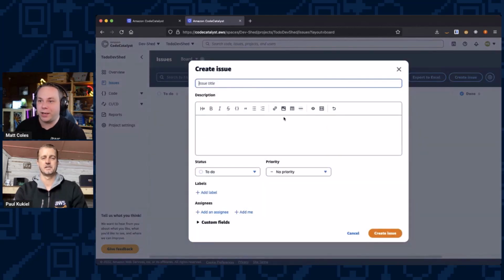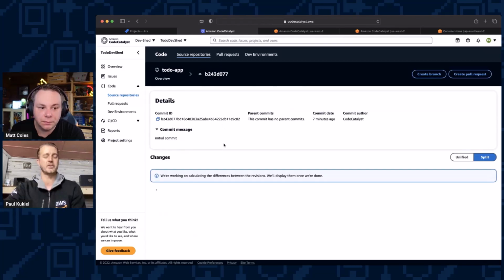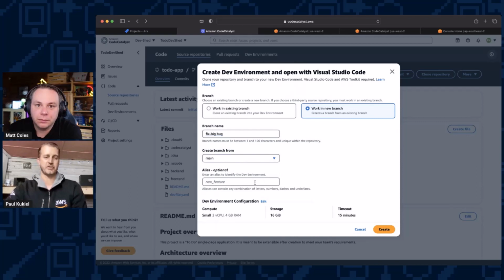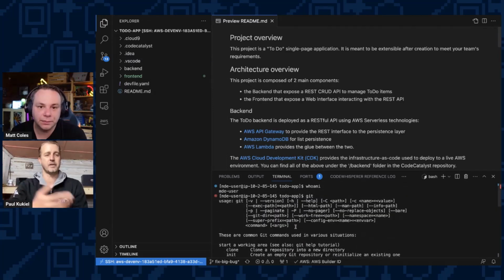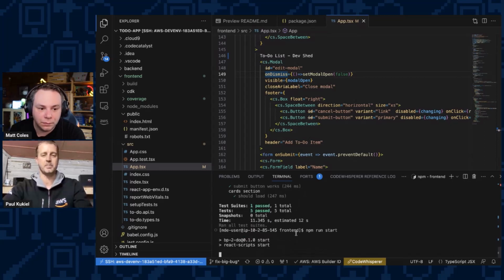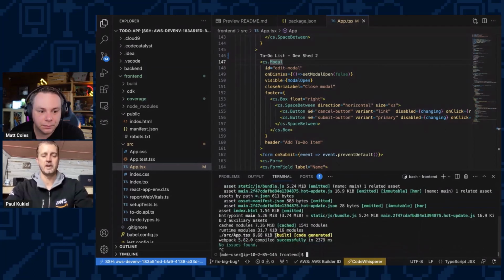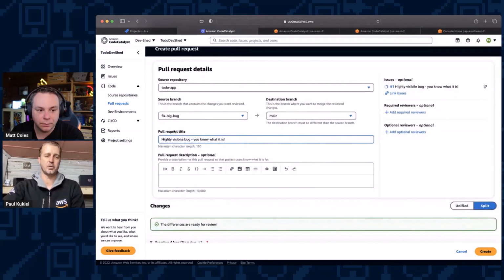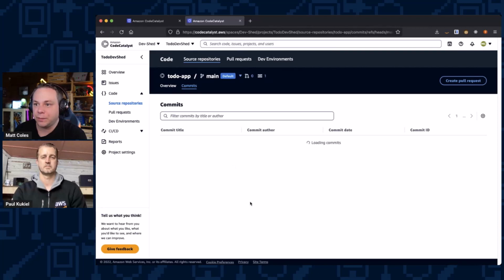Dev team workflows on CodeCatalyst - Devs in the Shed